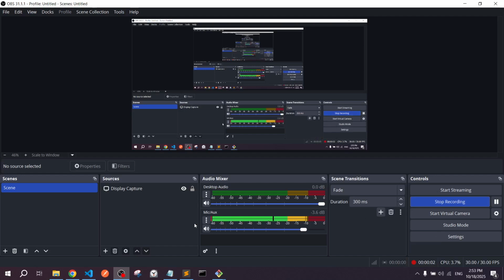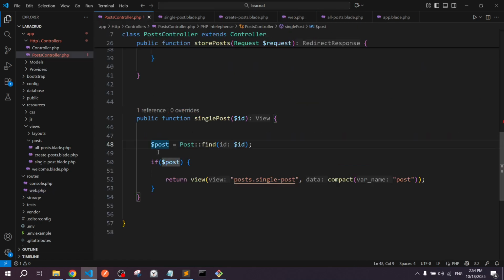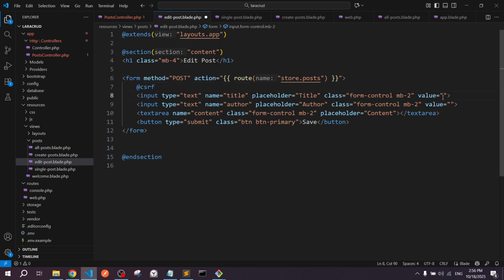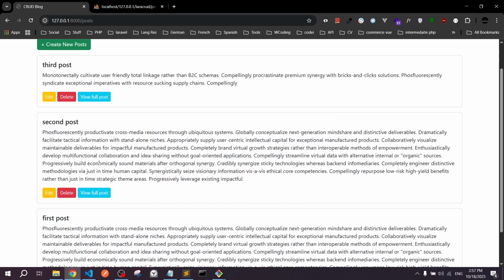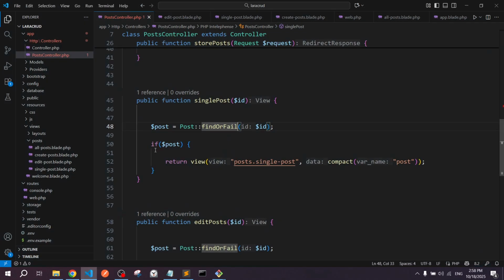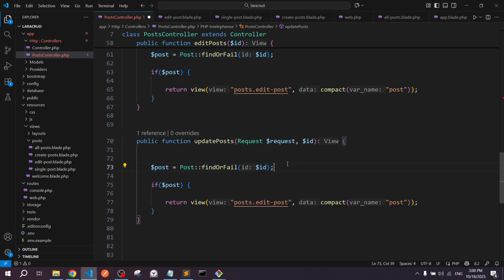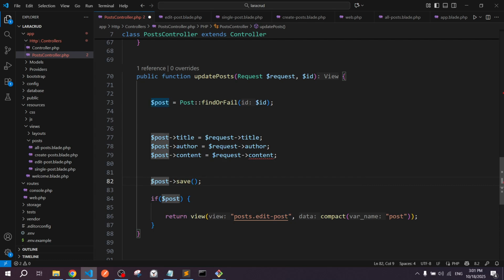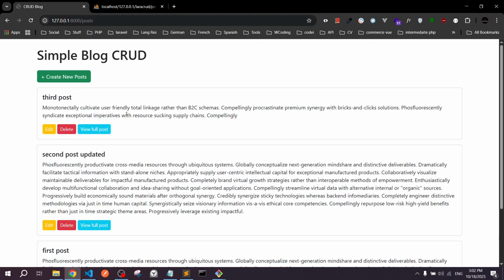PHP Laravel 12 CRUD Project: 7-Updating Posts